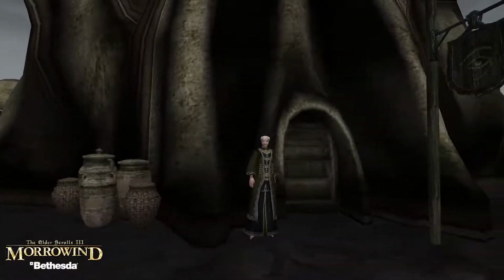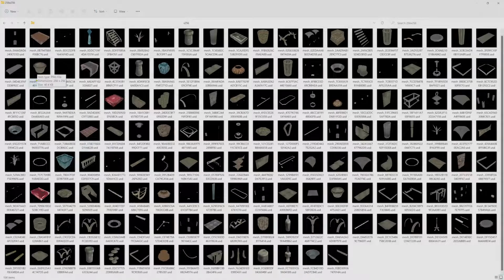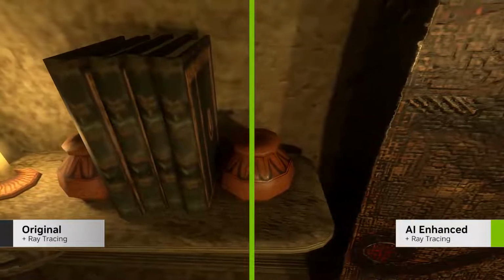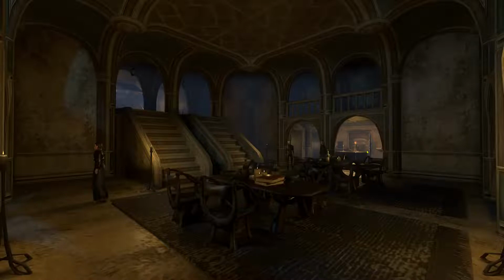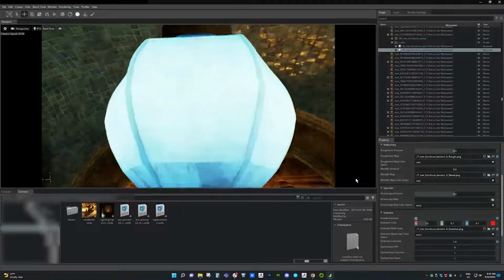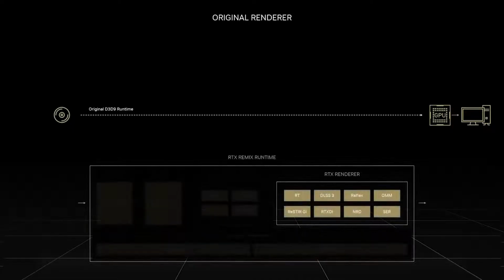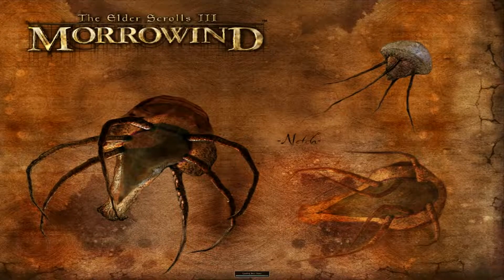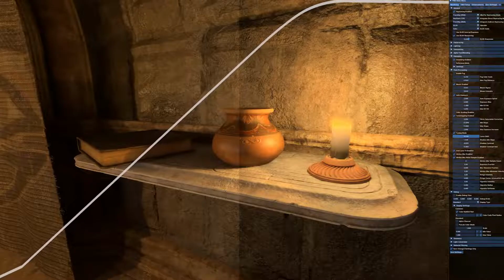Morrowind - Official Nvidia RTX Remix Tech Overview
NVIDIA RTX Remix is an easy way for modders to create RTX Remasters of classic games. Watch the tool in action as we capture and remaster The Elder Scrolls III: Morrowind. Can't wait to see what classic RTX remasters we will see.